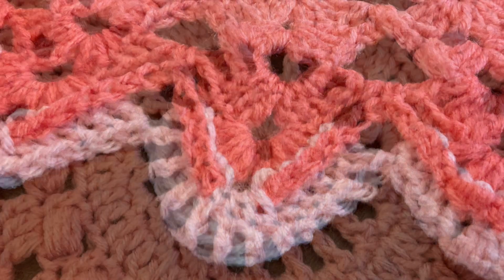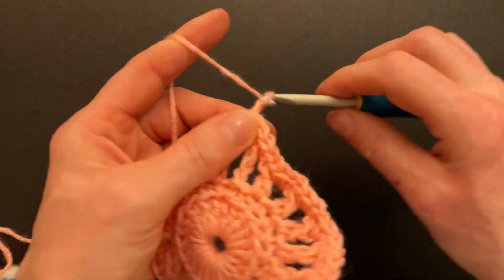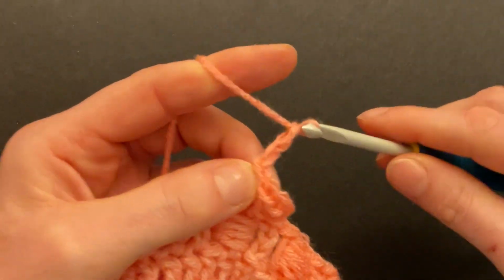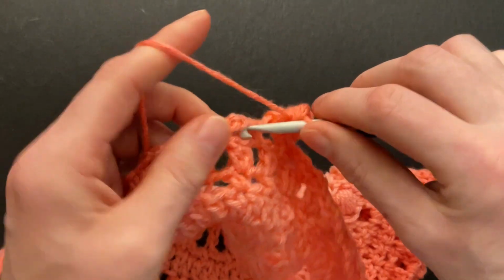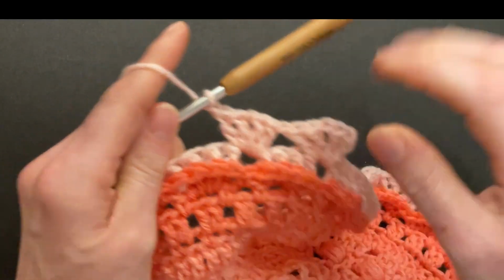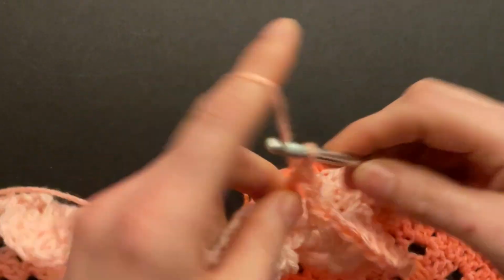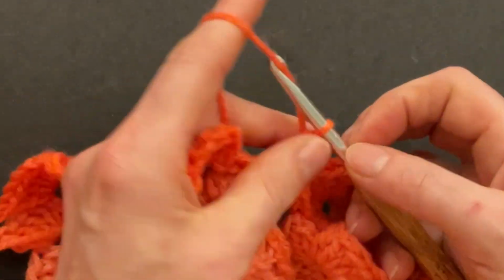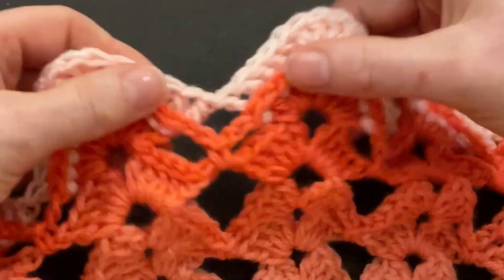Great and Easy Gift Idea that everyone will love 🥰♥️🥰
Pattern, Design, and Video made by SylviaHappyHobbyCrocheting

 Watching my videos you will learn: Crochet easy hexagon jacket.  Crochet easy hexagon cardigan. Crochet hat. Crochet scarf. Crochet blanket shawl. Crochet blanket doily. Crochet table doily. Crochet easy bathroom rug. Crochet easy poncho. Croche 4 square poncho. Crochet easy top. Crochet easy blouse. Crochet granny squares. Crochet necklaces. Knit easy slippers. Knit easy house shoes. Knit easy booties. Granny
Learn how to make single crochet, double crochet, treble crochet, magic ring (magic loop) front post, back post, slip stitches, chains, stand alone single crochet, stand alone double crochet, invisible join (seamless join), chainless double crochet, puff stitch, reversed puff stitch, fan stitch, shell stitch, block stitch in a round and row, bullion stitches, pineapple stitch, Solomon’s knot in a round, filet stitch in a round, larksfoot in a round, diamond stitch in a round, Jacob’s ladder in a round, turtle neck, tessellations (tessellated patterns), perfect circle, doubles together, increase, decrease, border, trim , collar, sleeves